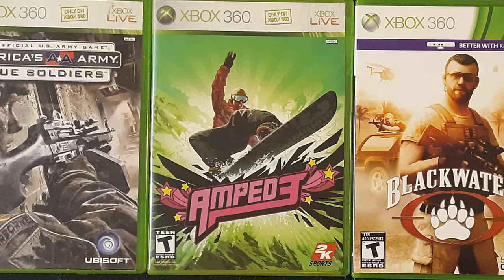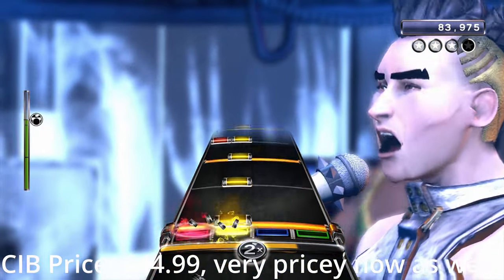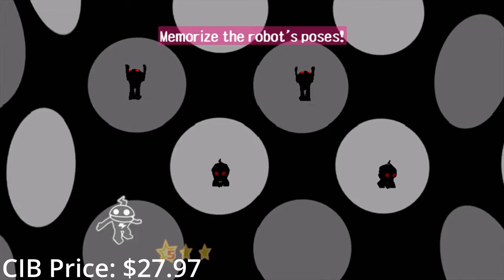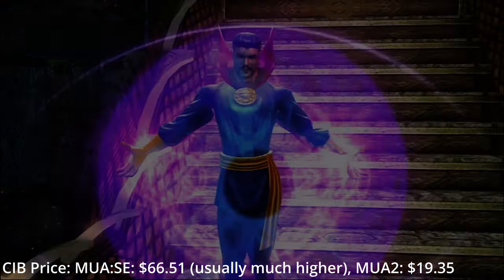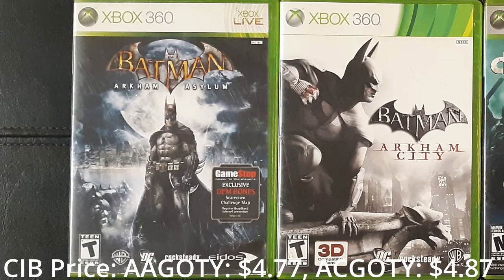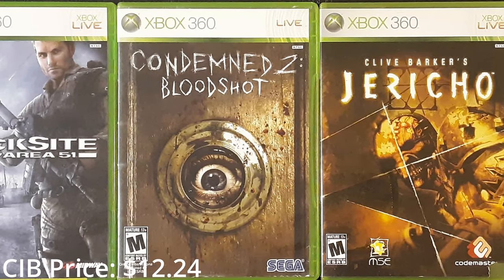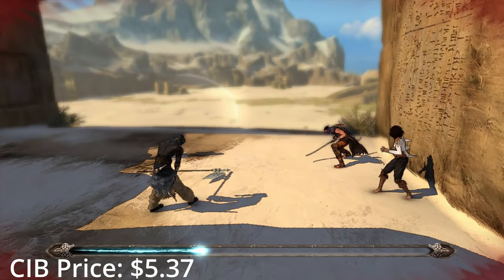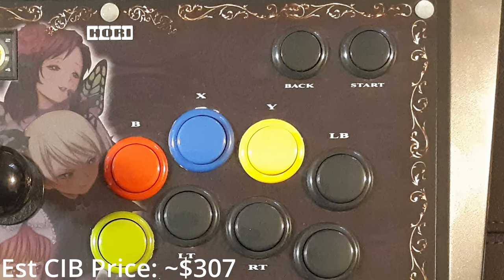My Xbox 360 Collection 2023 Pt. 2: Non-Backward Compatible Games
I know I clowned on it but, please support LastJawa in his efforts to make a truly great Star Wars fighting game because honestly, he's doing a better job than anyone else. If he just got a couple animators and QA testers on the project, it could definitely be made ready for a full release. A new version is coming out soon that I can't wait to try. If my computer can actually manage to load it. XD

Chapters:
Intro 0:00
Exclusives 0:58
First-Person Shooters 14:06
Western RPGs 16:08
Hack-'n-Slashes/Beat-'em-Ups 19:50
JRPGs 21:43
Action-Adventure/Open-World 23:51
Horror 28:46
Third-Person Shooters 30:46
Adventure 34:16
Compilations 35:41
Miscellaneous 38:08